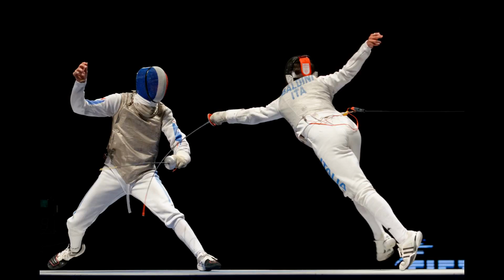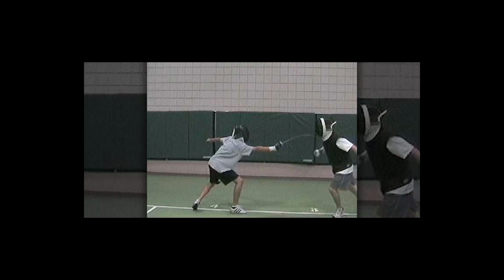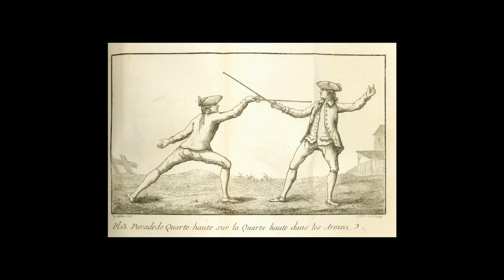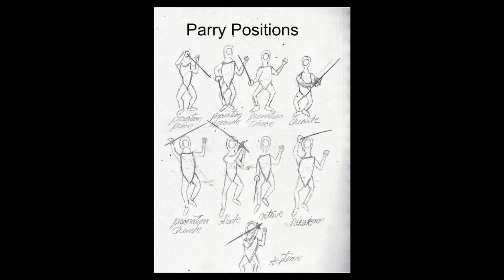[Wikipedia] Parry (fencing)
A parry is a fencing bladework maneuver intended to deflect or block an incoming attack.